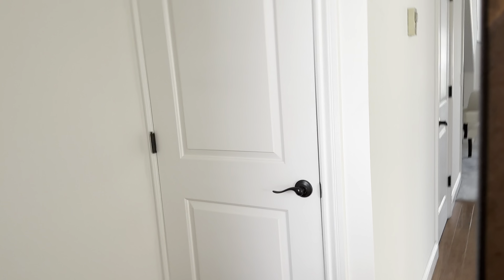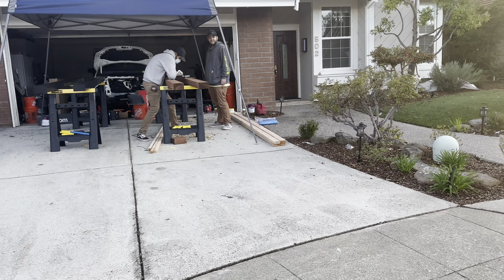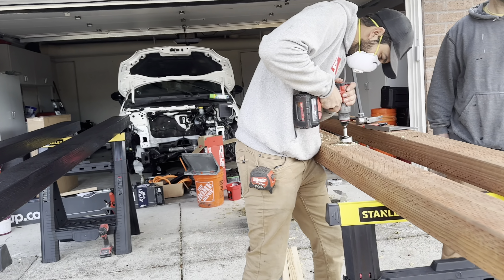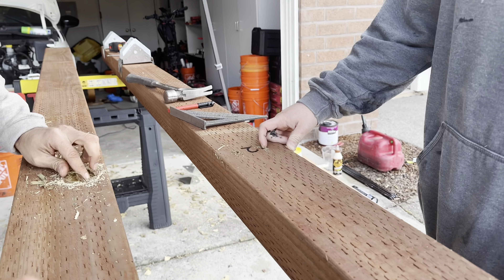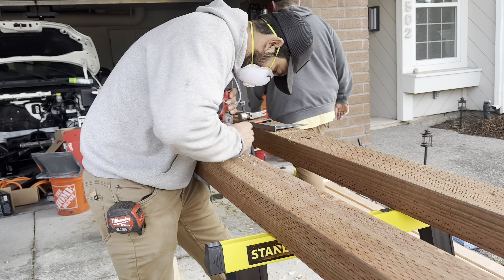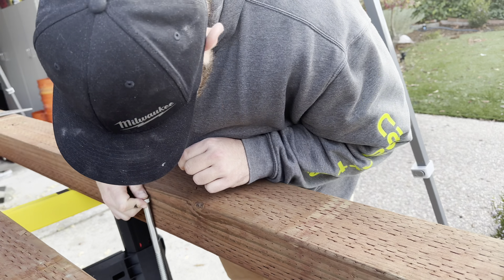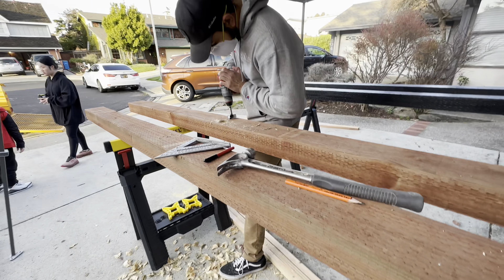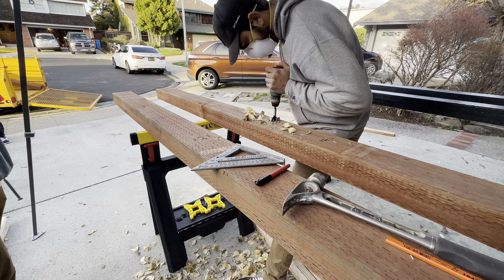Rafa LM 2024-0306 sign post